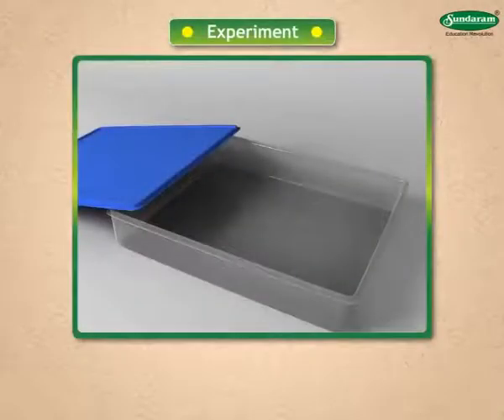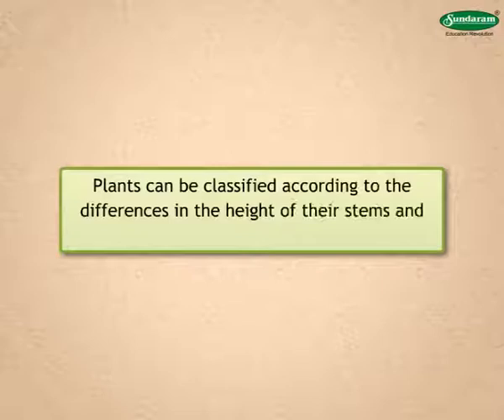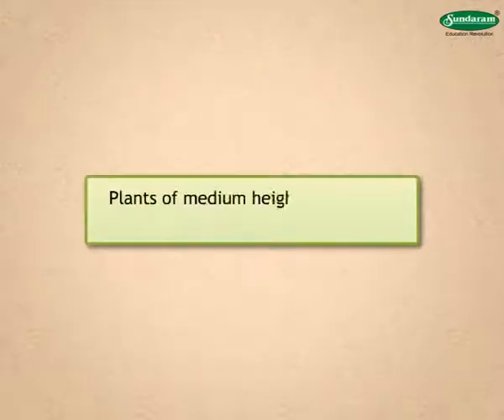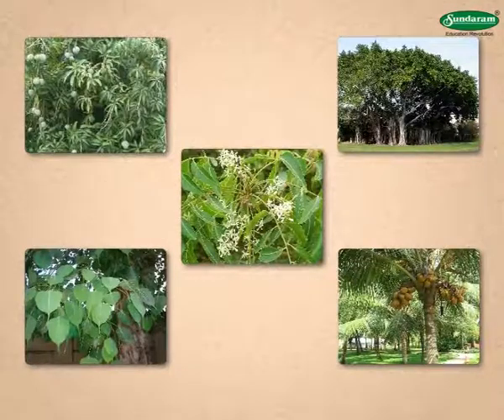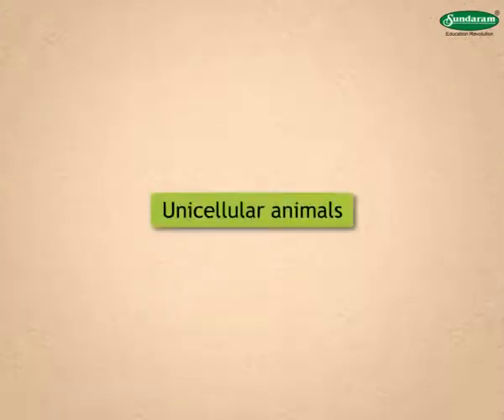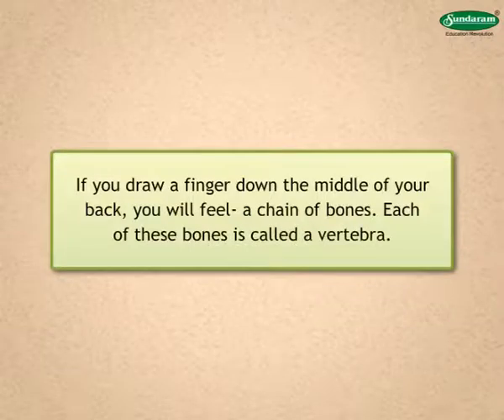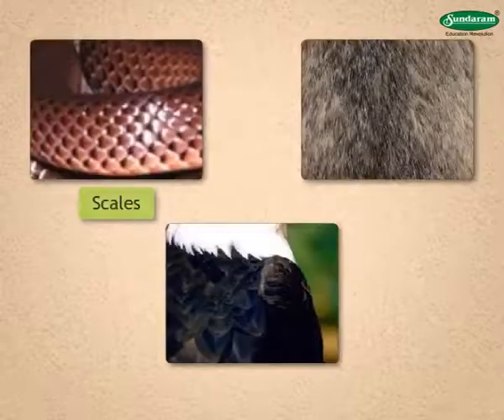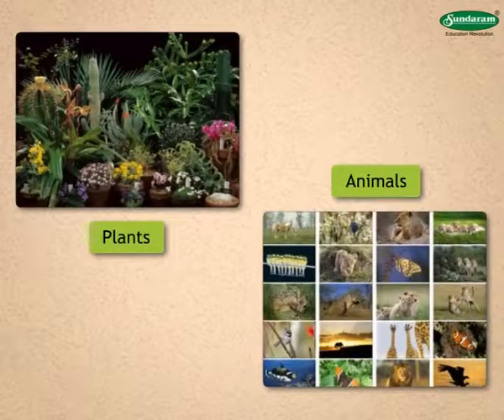Classification of Living Things : SundaramEclass Science concepts (5-6 grade)